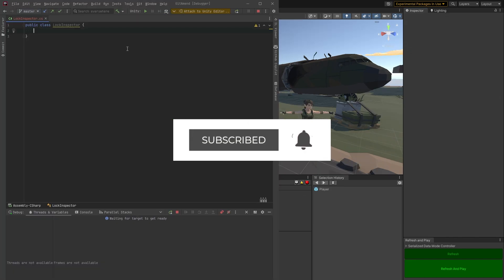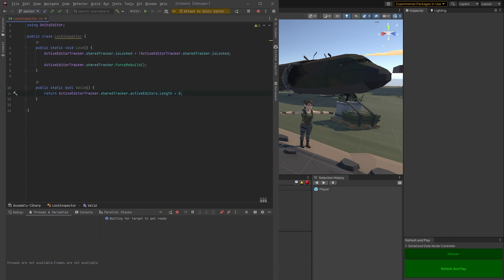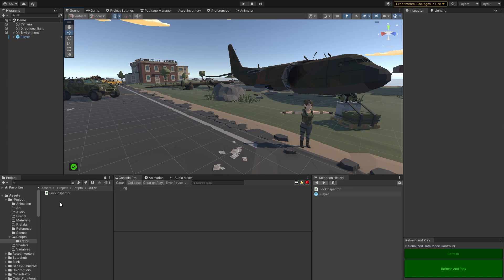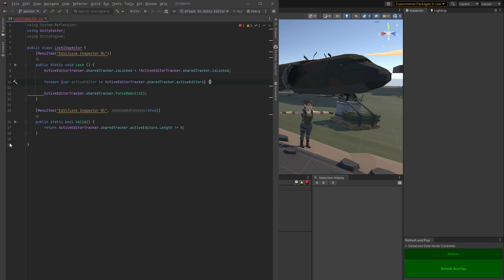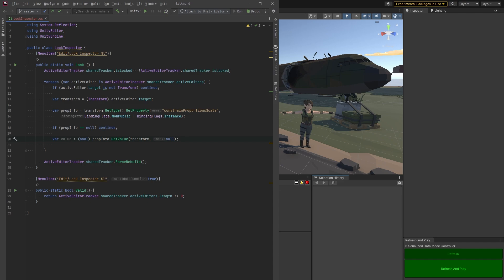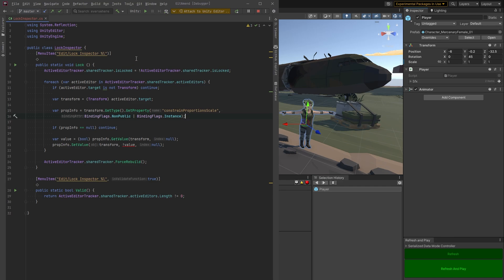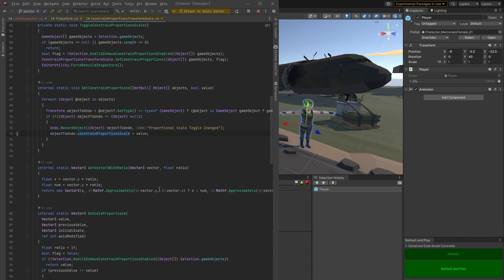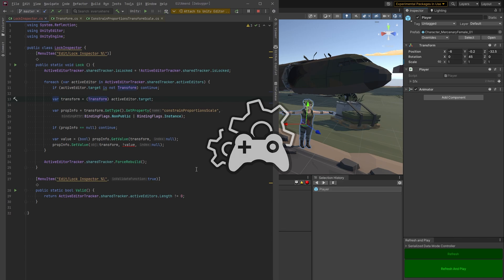Keybind the Unity Inspector Lock Icon to a Hotkey Shortcut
Add a keybind hotkey shortcut to the Unity Inspector Lock Icon AND the Transform Constrain Proportions Icon with this Unity C# code tip/tutorial!

0:00 Intro
0:57 Lock Inspector Tool
3:30 Transform Contstrain Proportions Icon
6:20 Decompiling the Unity Source